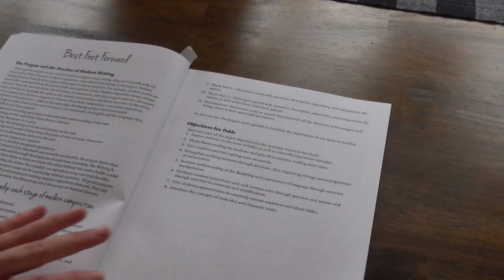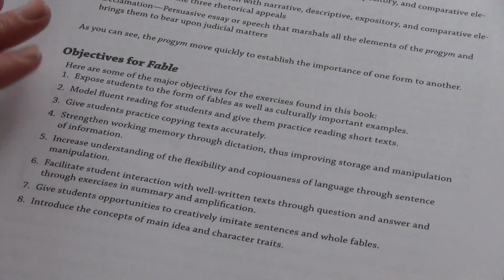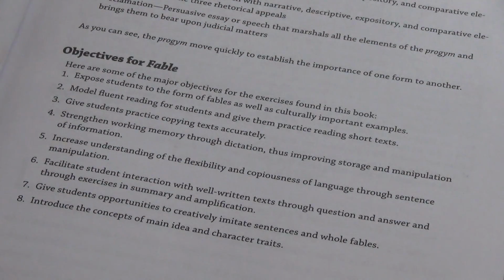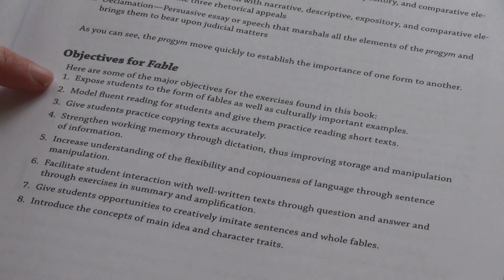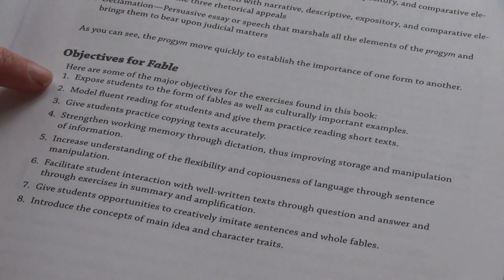Writing & Rhetoric || 3RD GRADE HOMESCHOOL WRITING CURRICULUM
This year we are doing a new writing program.  In today's video I will give a flip-through and some ideas of how we complete a lesson.